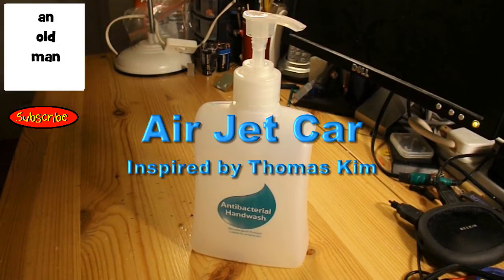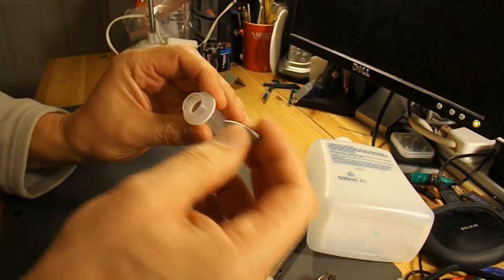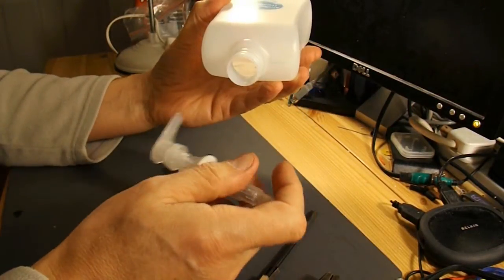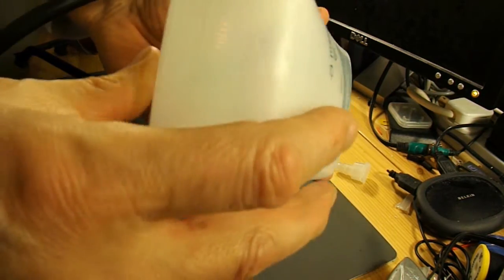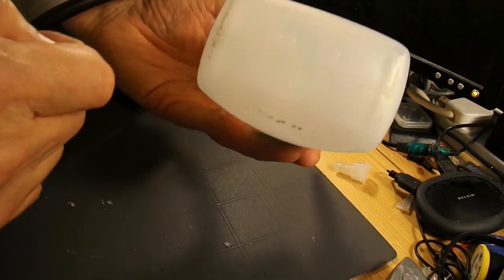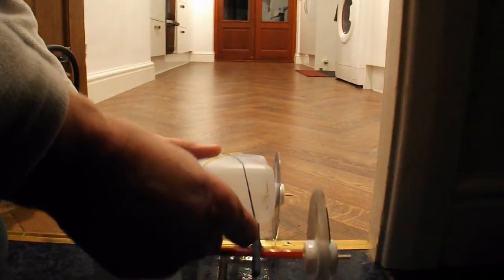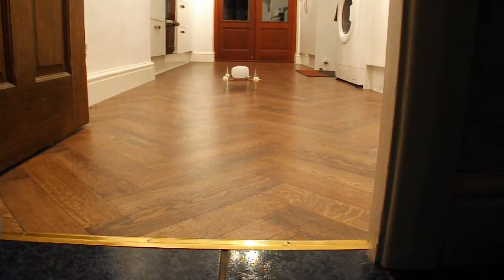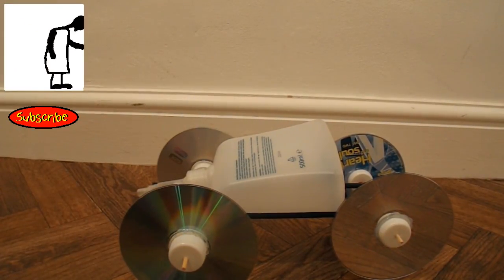Air Jet Car inspired by Thomas Kim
Last night I watched a video by Thomas Kim (see the link below) and that inspired me to look at a soap dispenser bottle and turn it into an Air Jet Car. I have done a few of these air jet cars now and I am always aware that these bottles could burst if I over pressurise them so I urge you to take some precautions if you copy this project. At the very least wear eyeshields.